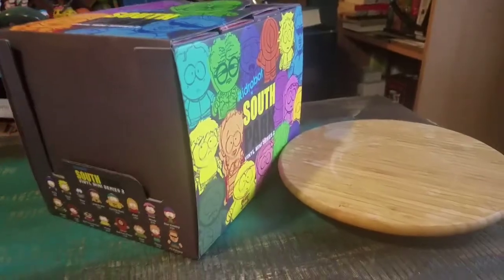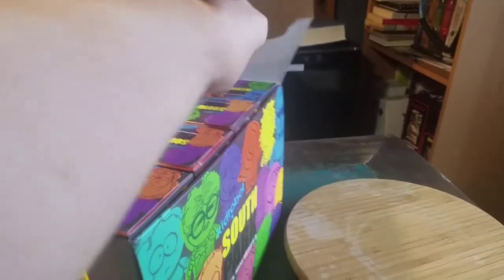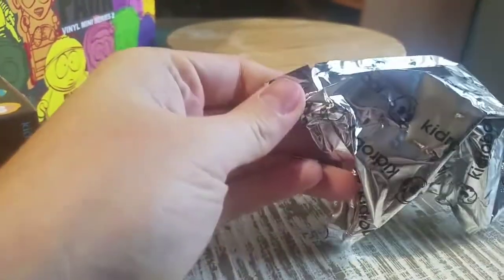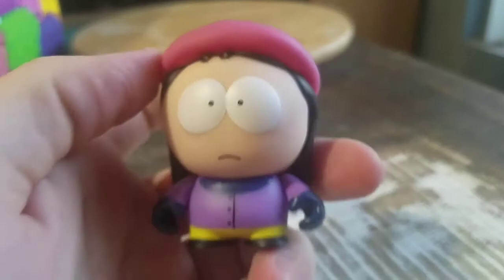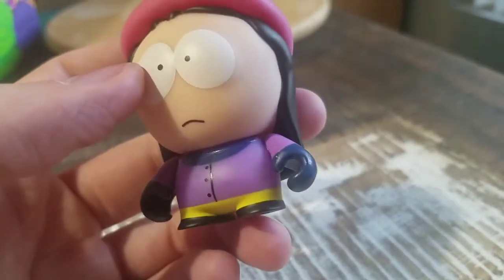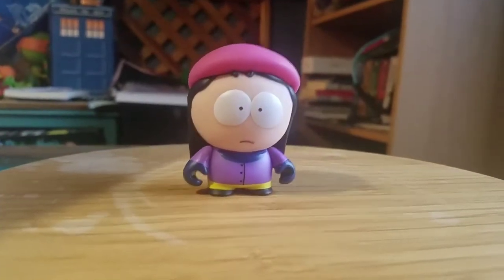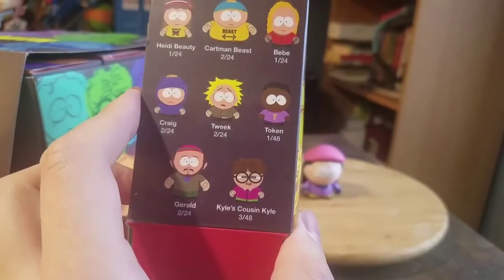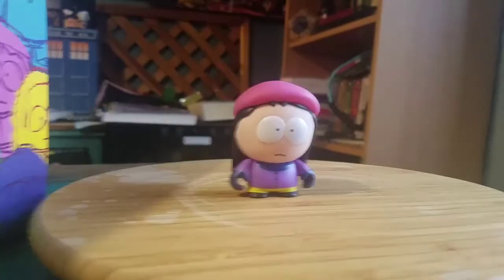South Park Kidrobot Series 2 Vinyl Figure Opening 23